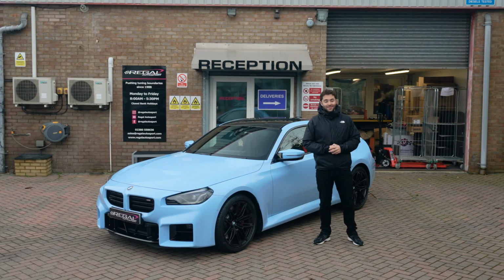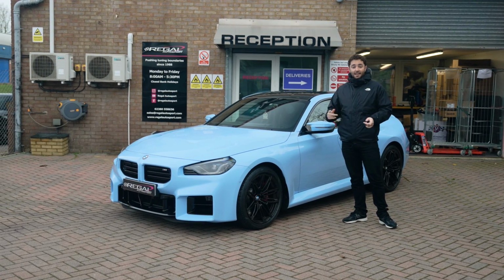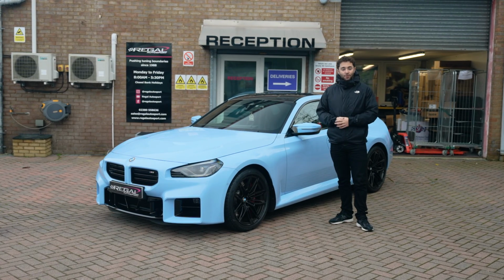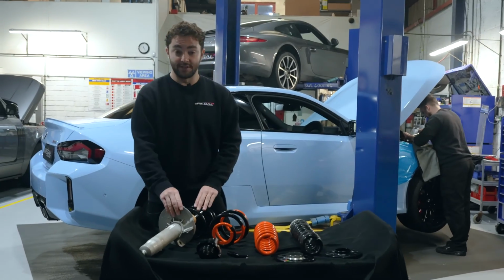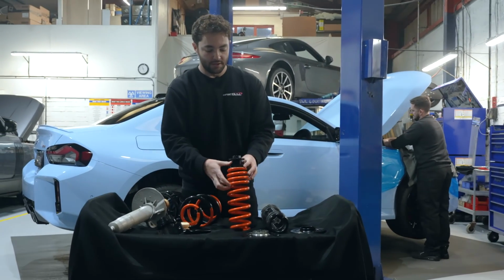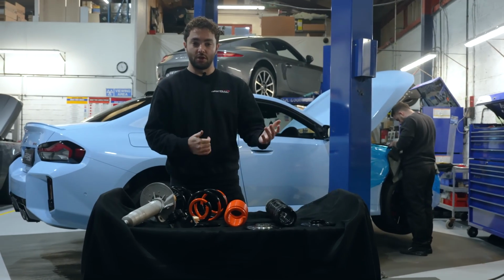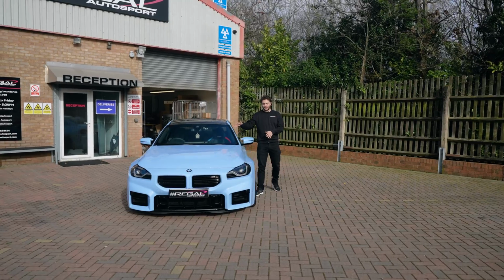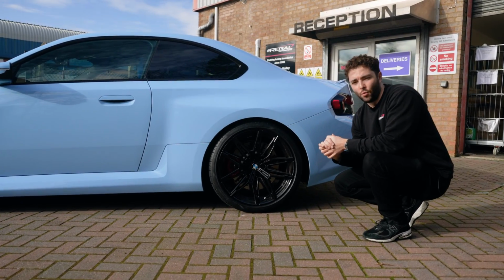ULTIMATE BMW G87 M2 LOWERING KIT: AST ALS [BEST RIDE QUALITY, FITMENT & ADJUSTABLE]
The owner of this BMW G87 M2 came to us wanting to lower the car and retain the OEM electronic damper control, as well as keeping that factory ride comfort. The best solution was an @astmotonsuspension AST Adjustable Lowering Spring (ALS) which we now offer at Regal ☑️⁠
This AST ALS kit is ideal for F8X and G8X street cars that need height-adjustable suspension and OEM EDC.⁠
Interested in an AST spring or coilover kit for your car? Drop us a message via the link below ✍🏼⁠

📍 Find us:
72-82 Belgrave Road, Southampton, SO17 3AN